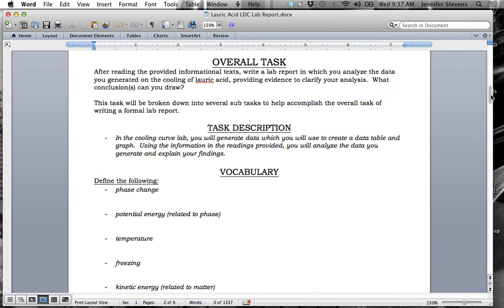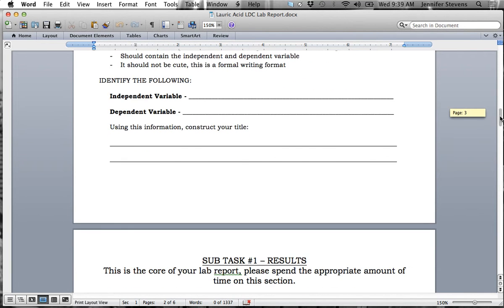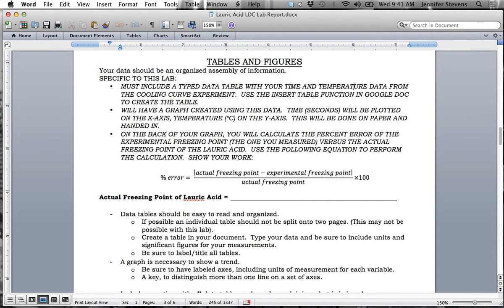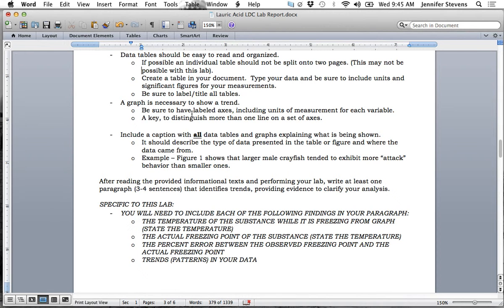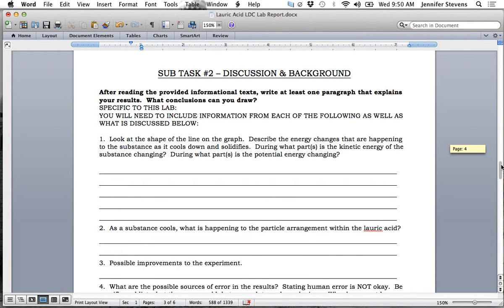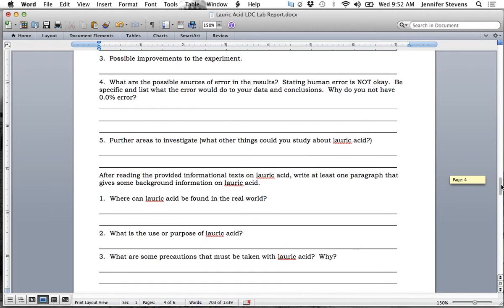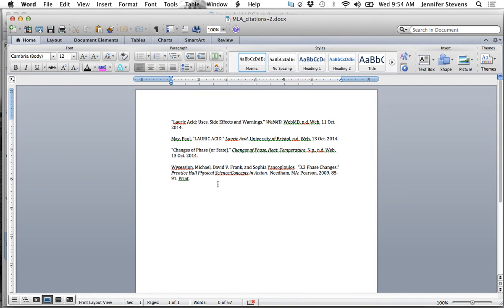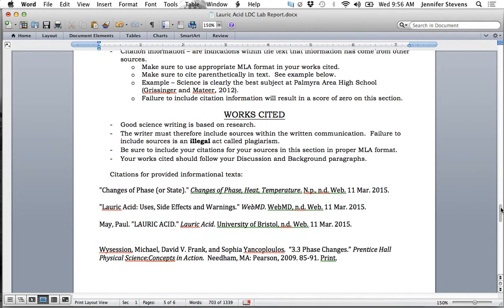Video 13 - Energy, Temperature & Phase Changes - Lauric Acid lab report explanation